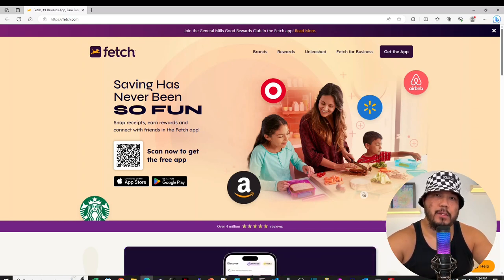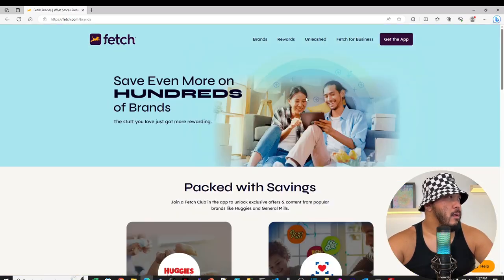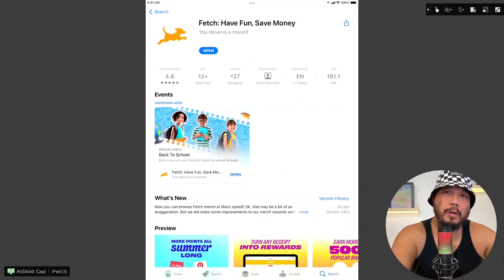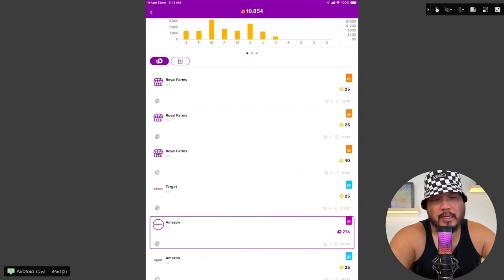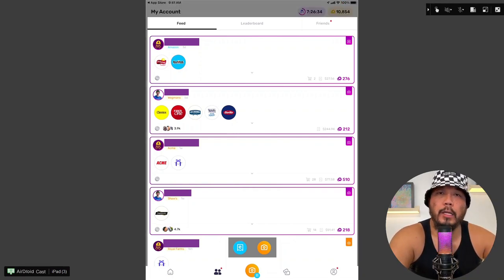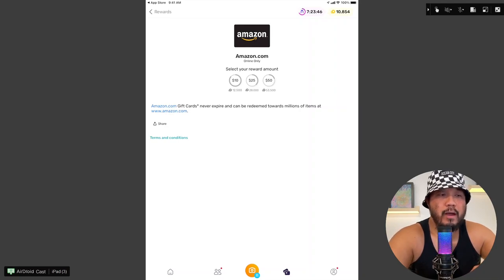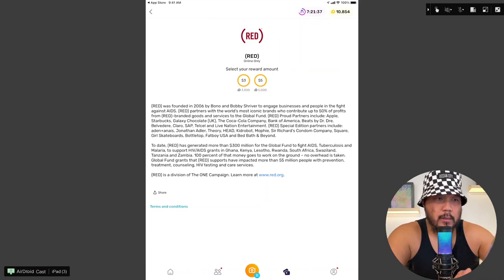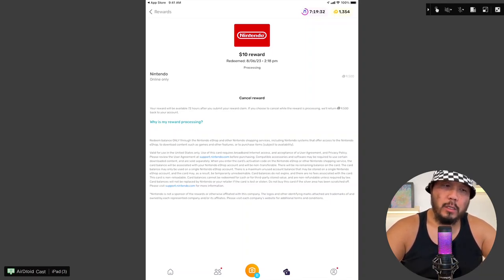My Fetch Rewards Review, Earnings and Live Cash Out.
I will demo a live cash out using Fetch Rewards app on my iPad. I will comment and give my honest take on Fetch Rewards.

My channel is about different ways to make money. Nowadays, people can make good money without a college degree. Follow my journey and I'll show you 1000 ways to make money by talking, providing feedback on a prototype, giving opinions about a topic, completing surveys, website testing, usability testing, remote freelancing, making money on things you never thought off, remote work, legit ways to make money working from home, setup multiple revenue streams, earn passive income and extra income.

Robin Hood Sign Up Link to get Free Stocks